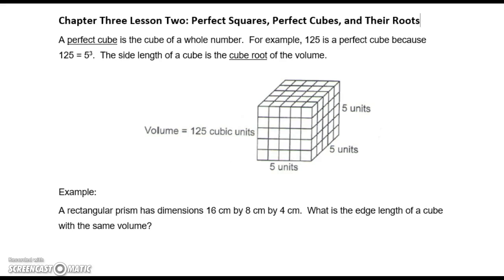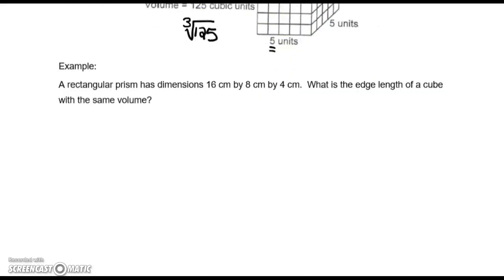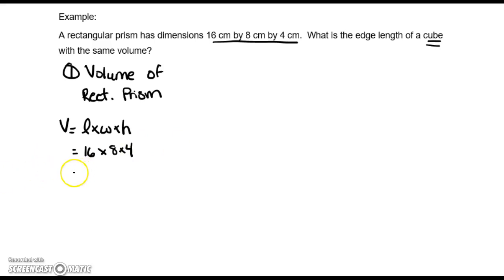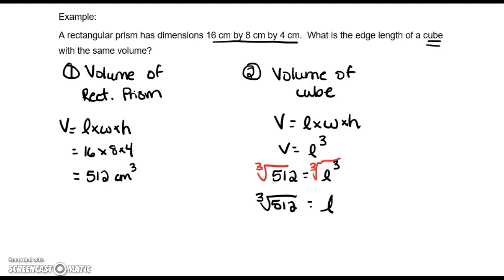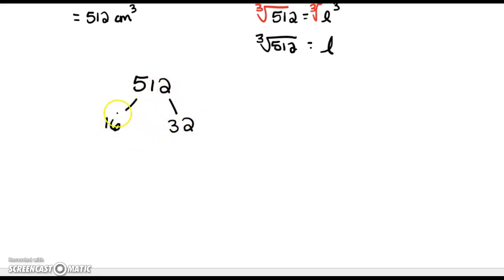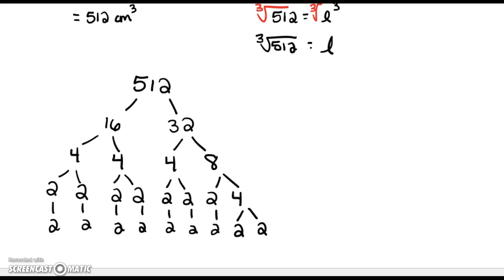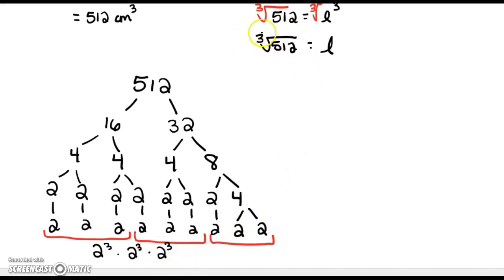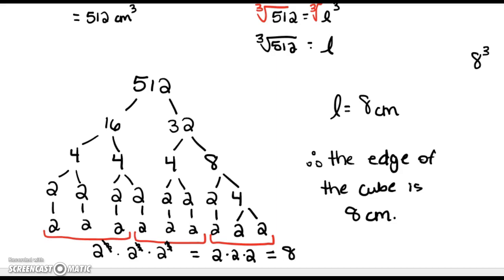FPC 10 Lesson 3.2 Perfect Cubes and Their Roots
Foundations and Pre-Calculus 10 Lesson 3.2 Perfect Squares, Perfect Cubes, and Their Roots.  Majority of questions come from the Foundations and Pre-Calculus 10 Textbook and Workbook